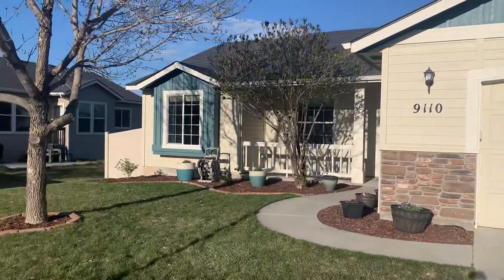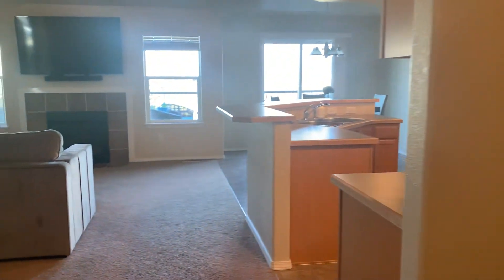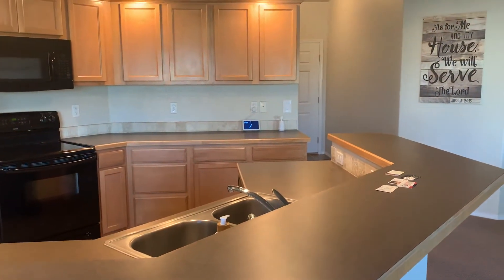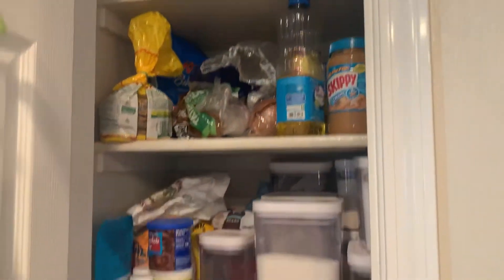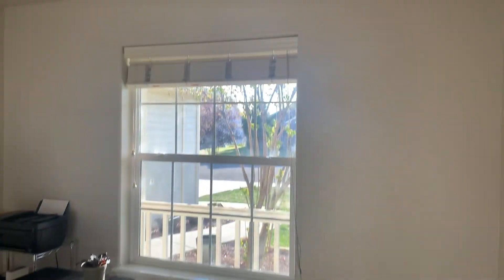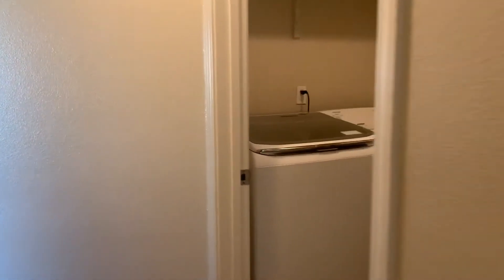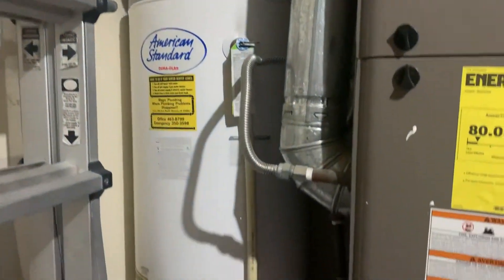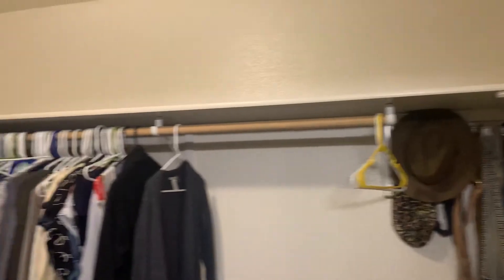Royal Gala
Kuna Idaho real estate